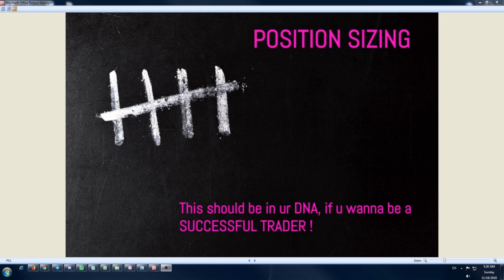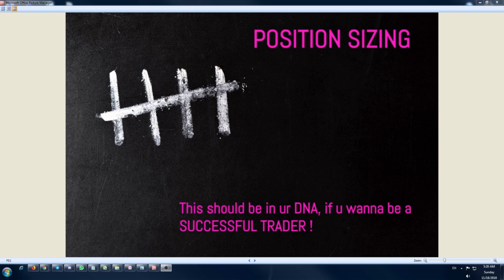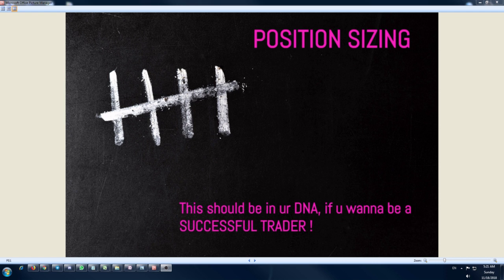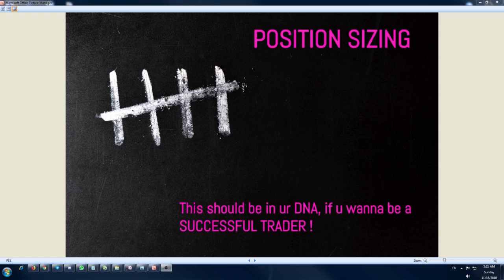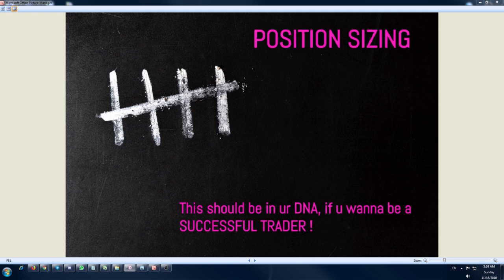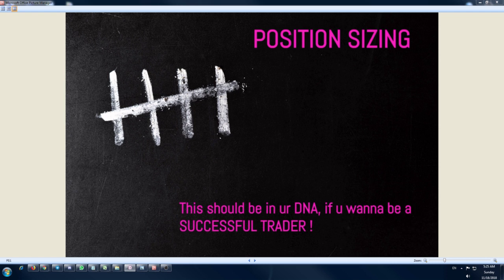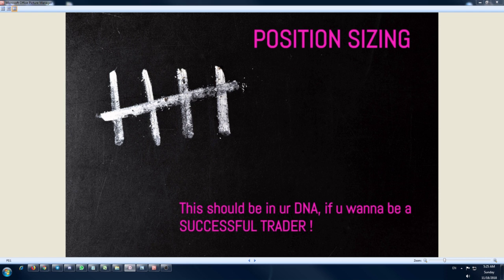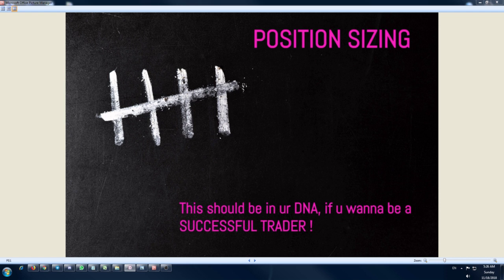Position Sizing : This is the core